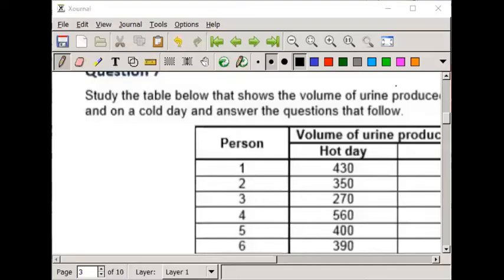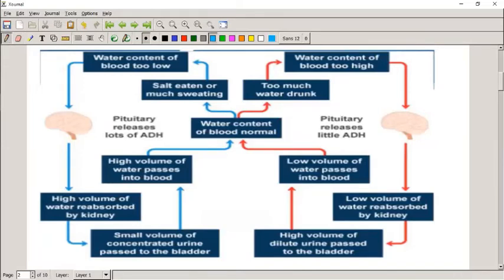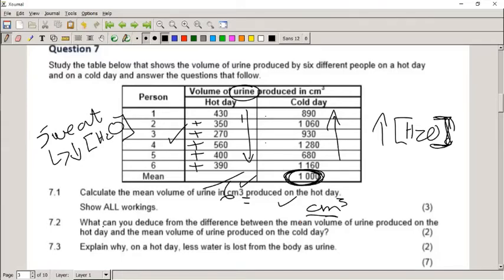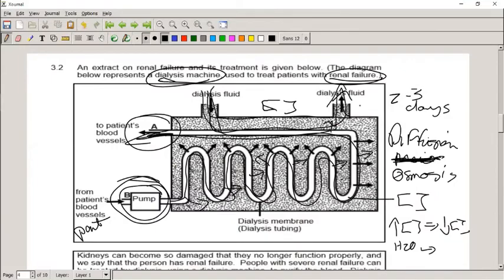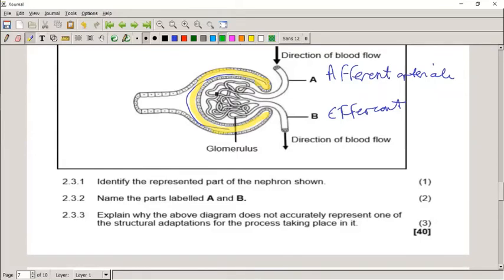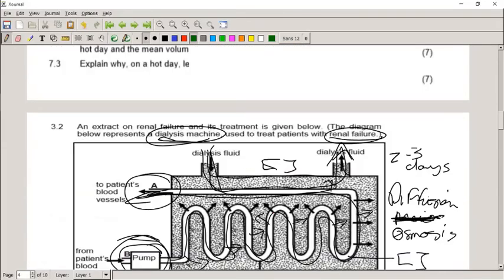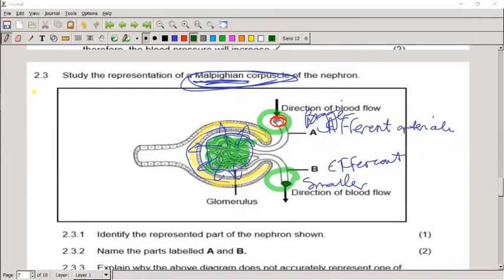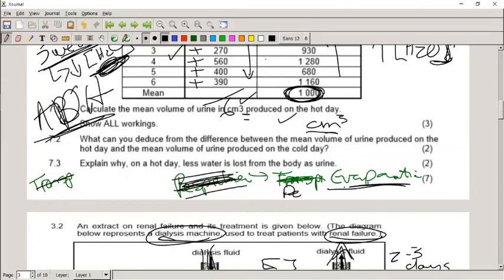LS GR11 Excretory systems Questions Discussion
A discussion on the excretory system possible questions for the Grade 11 Life Sciences (CAPS) Curriculum in South Africa